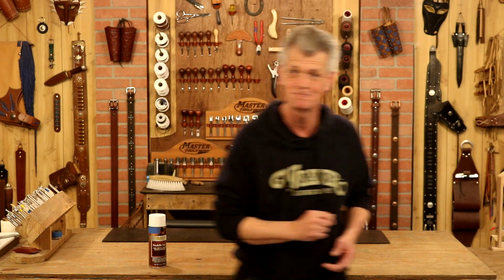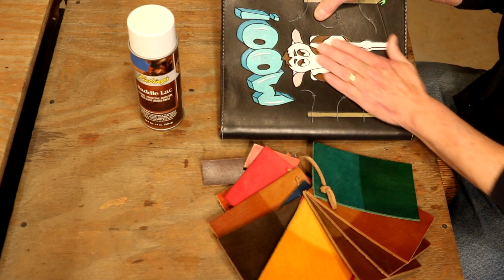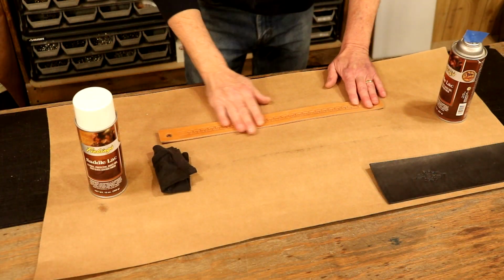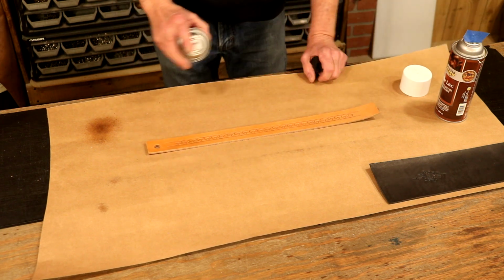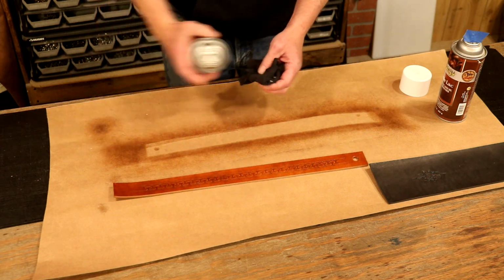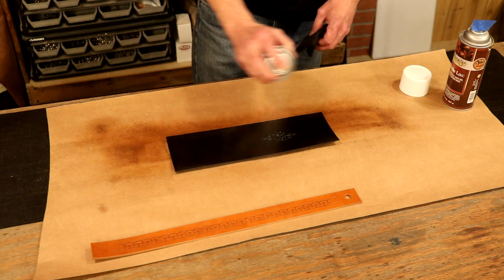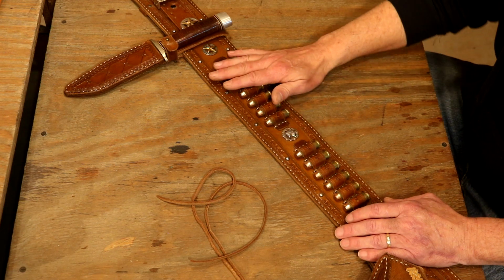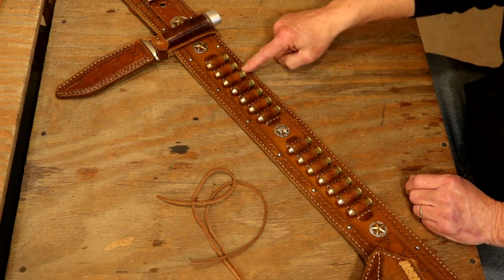The Leather Element: Saddle Lac Top Coat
In this video, Chuck goes over a few tips that are helpful to know when using the popular top coat, Fiebing's Saddle Lac. This is a great top coat option because it's easy to apply, dries quickly and provides consistent coverage. One important thing to keep in mind when using this product is to have adequate ventilation in your workspace.

Visit weaverleathersupply.com for more supplies and project inspiration.